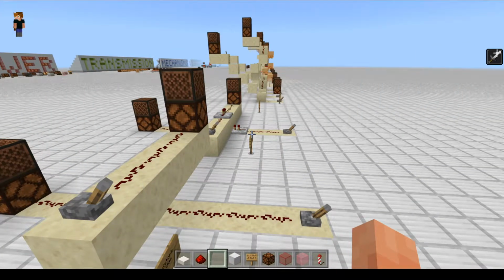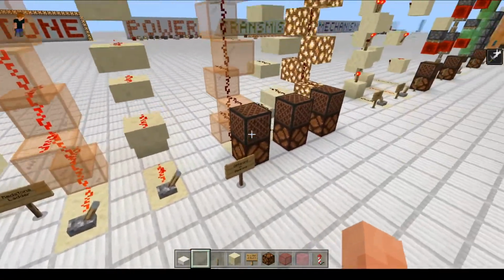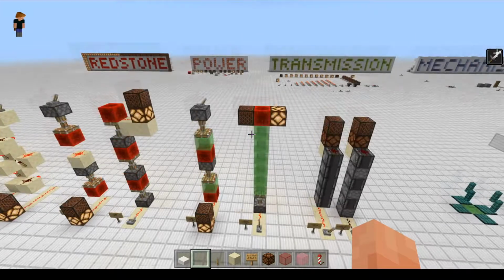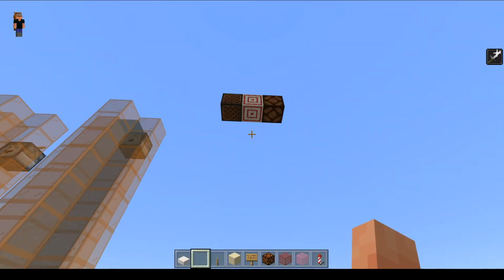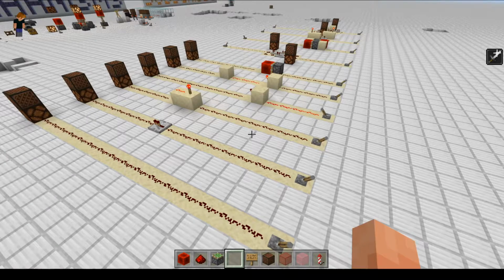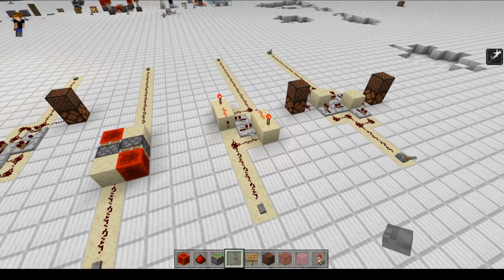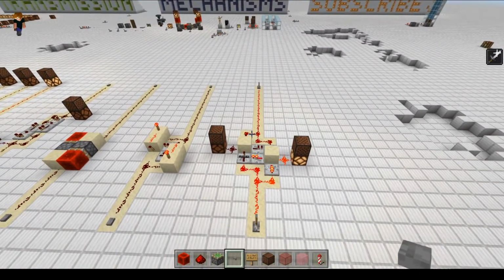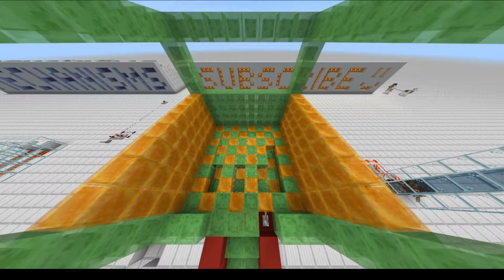Bedrock Redstone Crash Course: Ep.2 - Transmission Circuits!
This is the second episode in my Bedrock Redstone Crash Course series. In this episode we start to talk about different kinds of circuits, and focus on Transmission circuits! At the end of each video I show off one of my favorite redstone contraptions, so make sure you stick around 'till the end!

If you are interested in chatting I would love some company on my Discord! :)